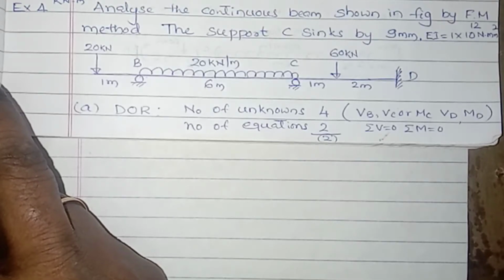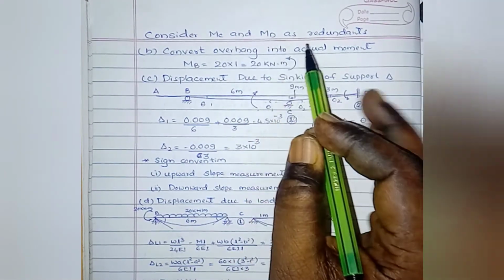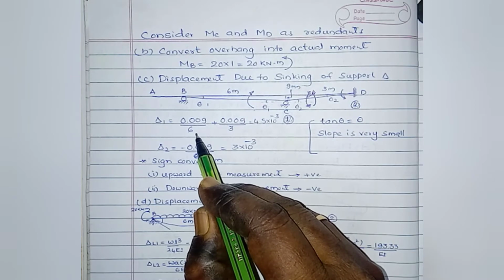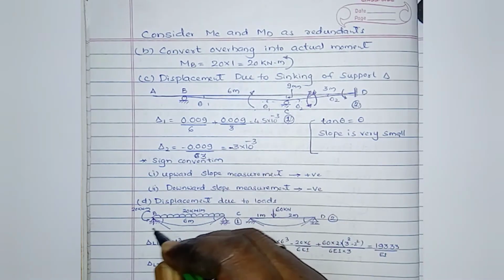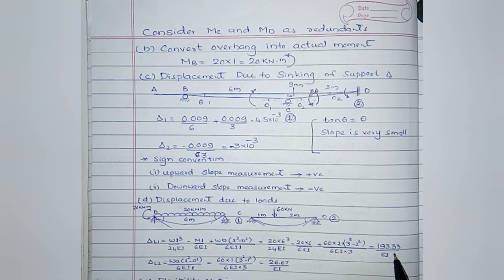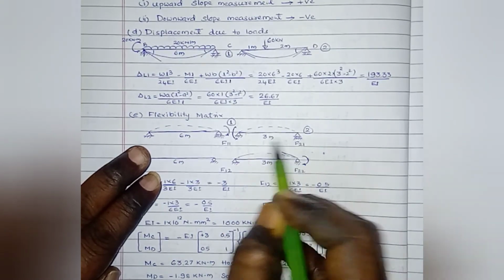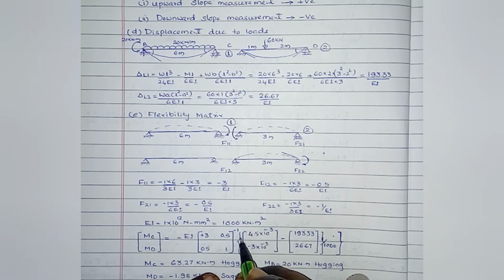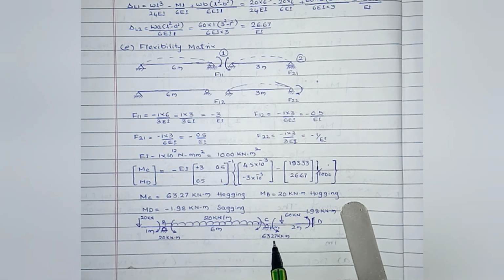Flexibility matrix method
Analysis of continuous beam with sinking of support